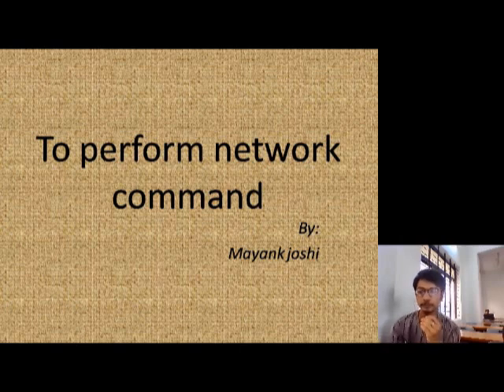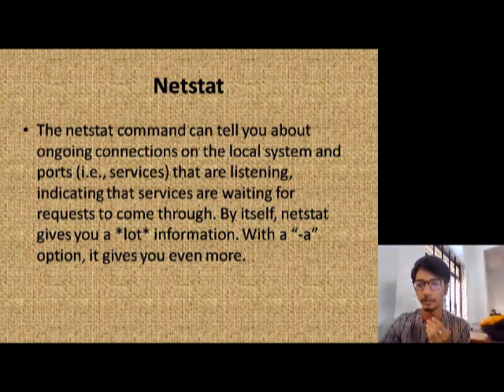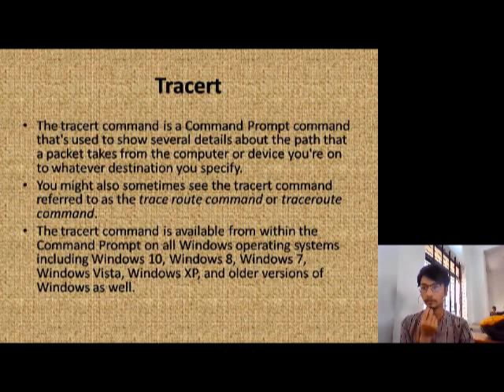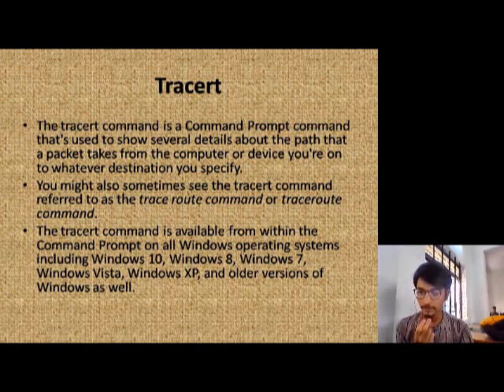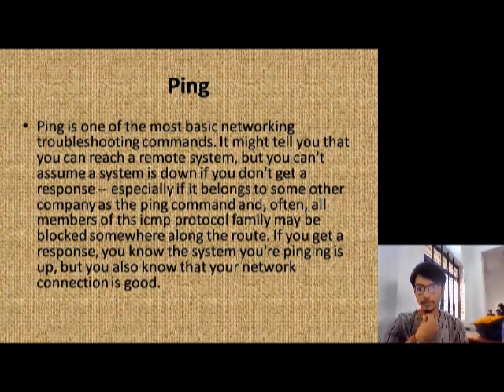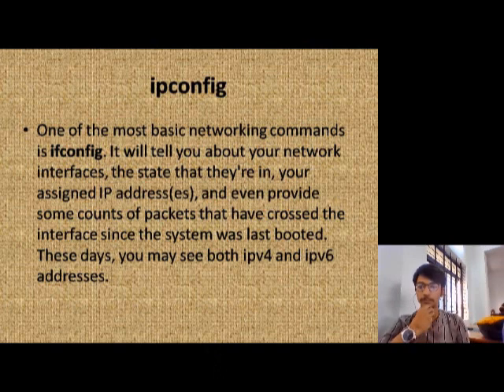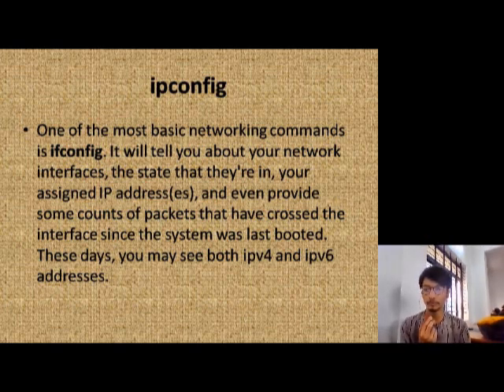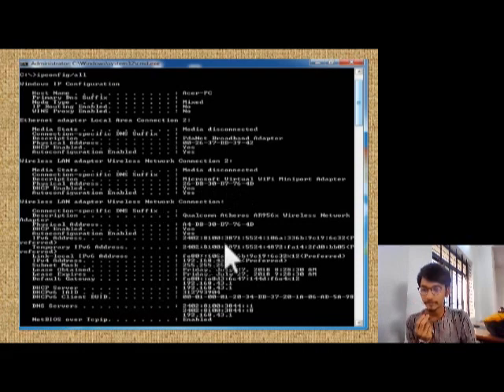Mayank Joshi, Network Commands, SVIFS, SVVV, Indore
@ Network Commands @